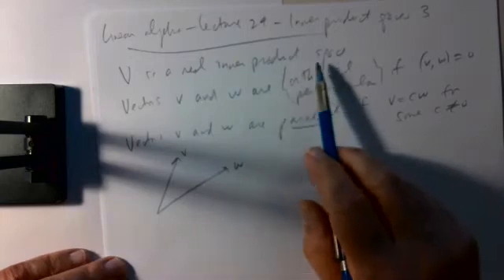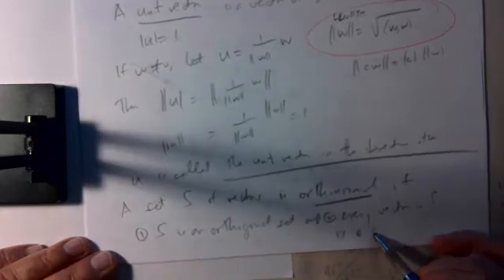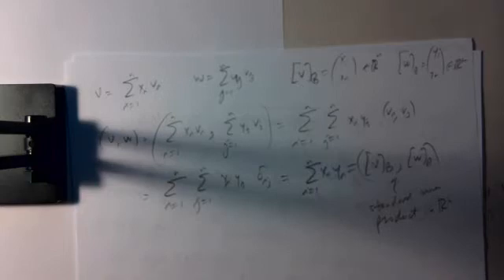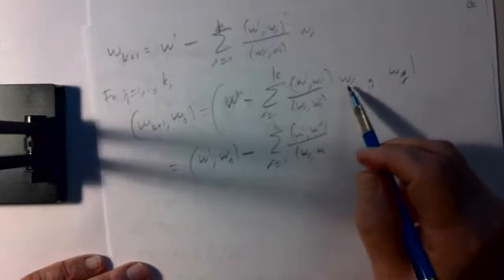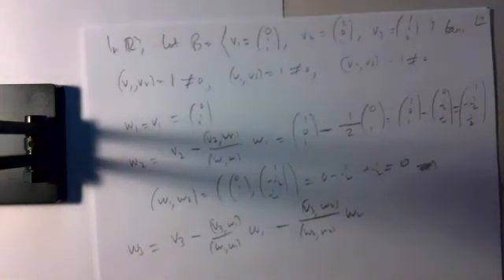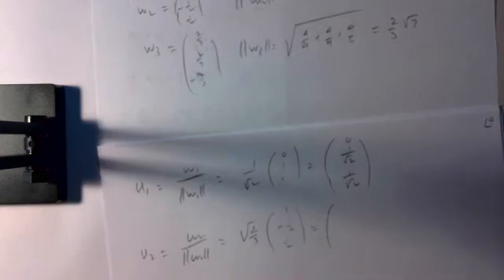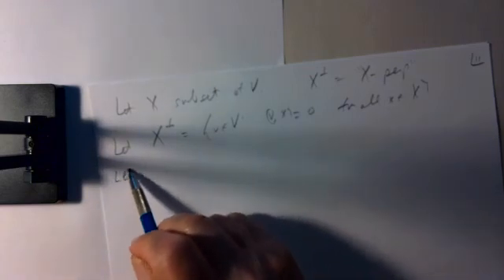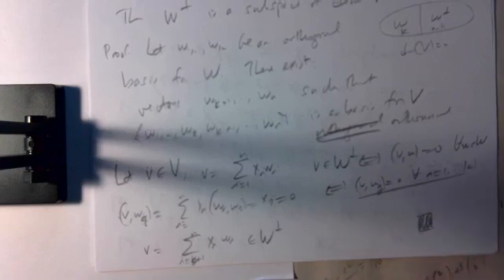Linear algebra lecture 24 - Inner product spaces 3